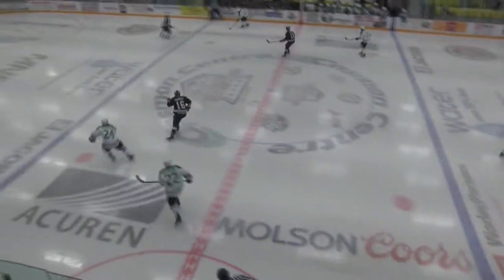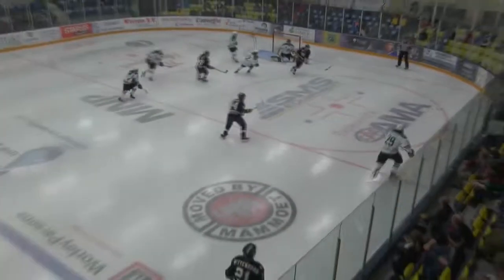2015 Western Canada Cup - Game 2 - Fort McMurray Oil Barons vs. Portage Terriers